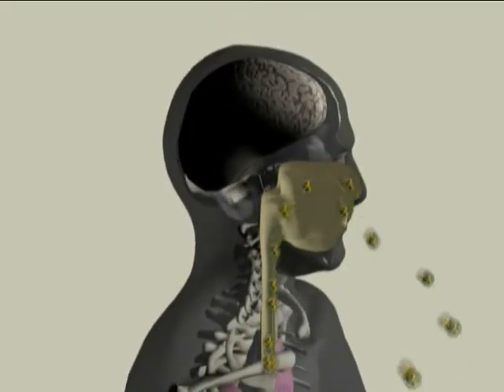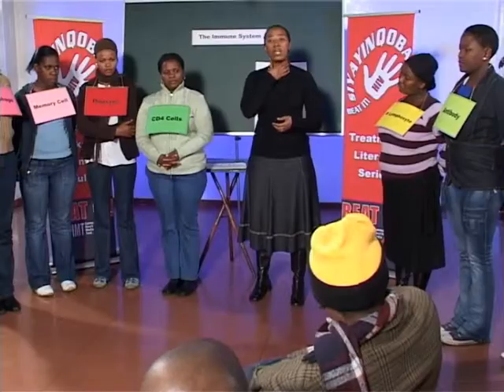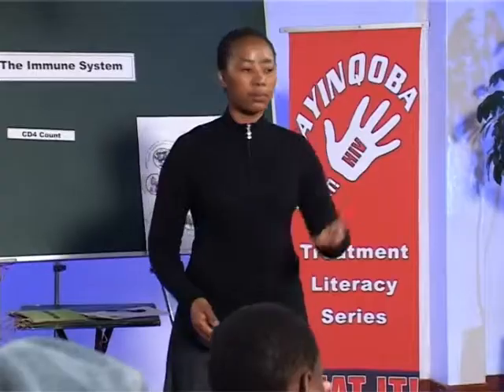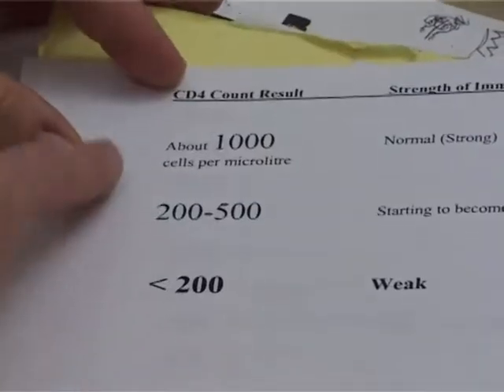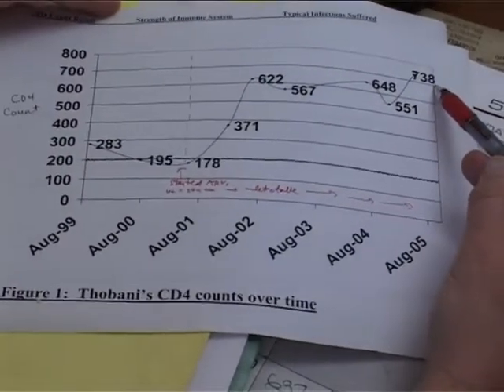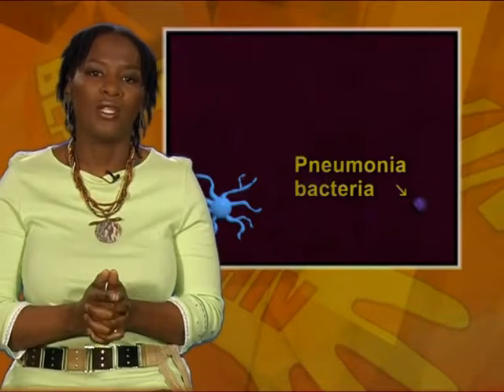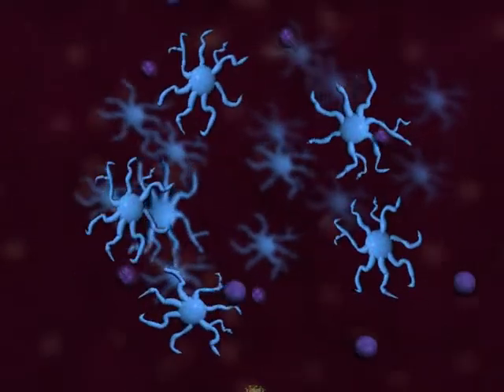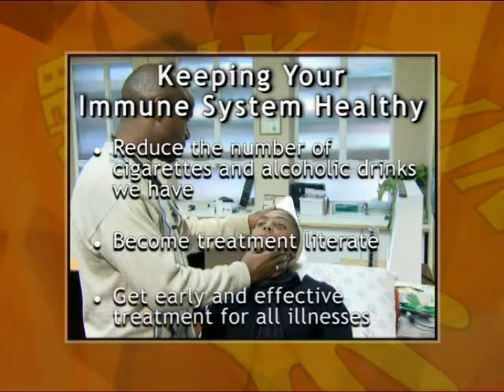The Immune System